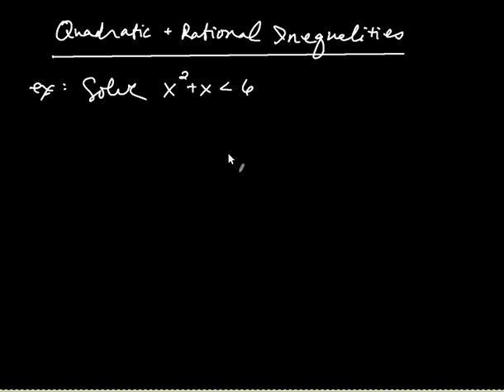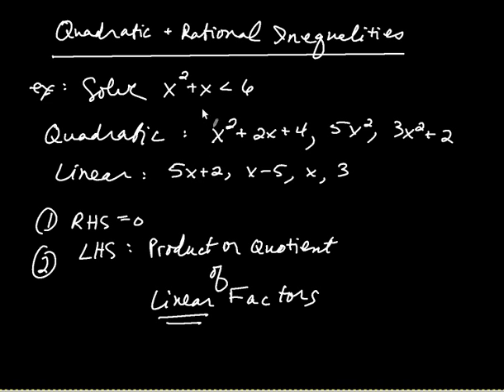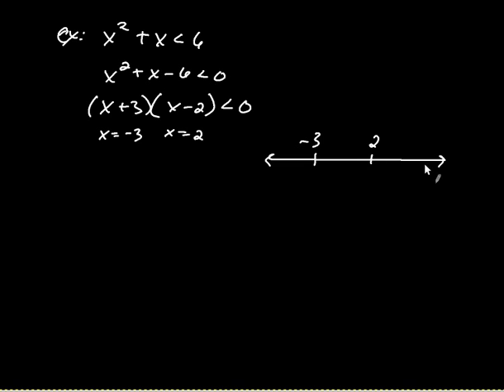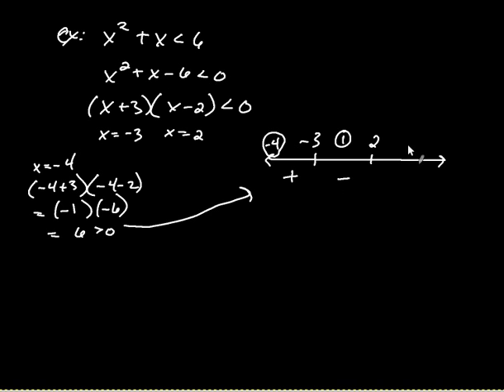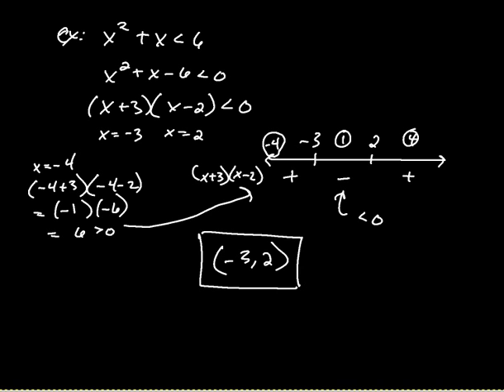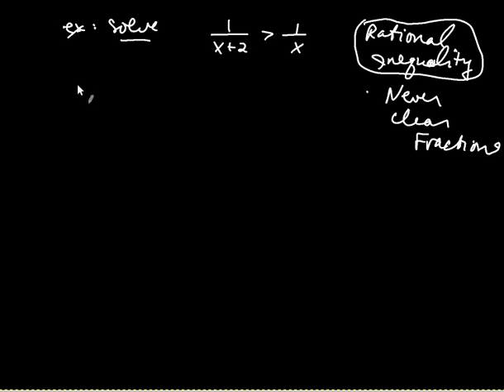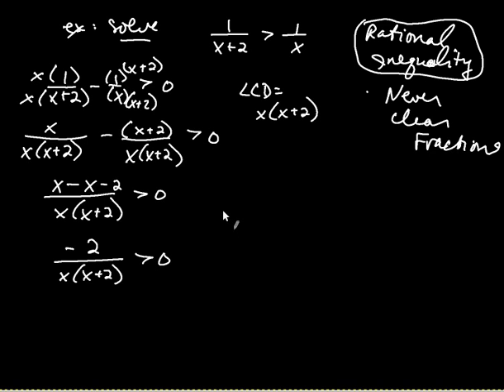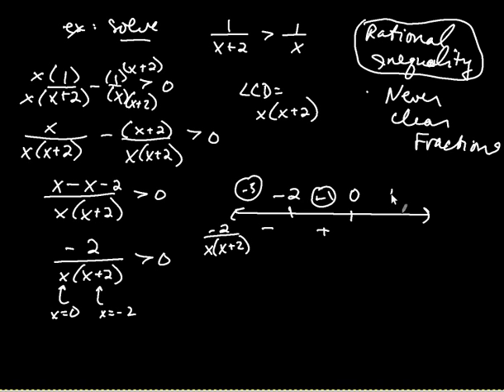Solving Quadratic and Rational Inequalities